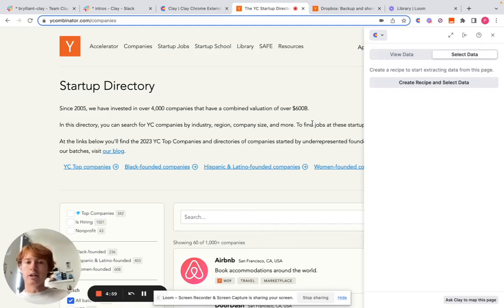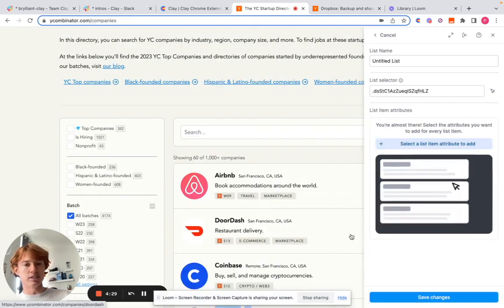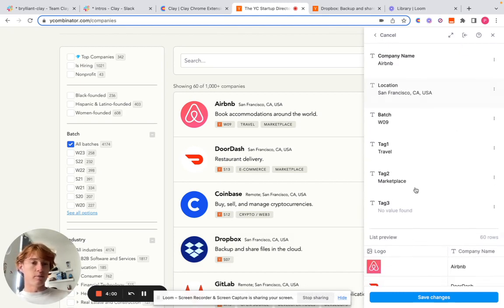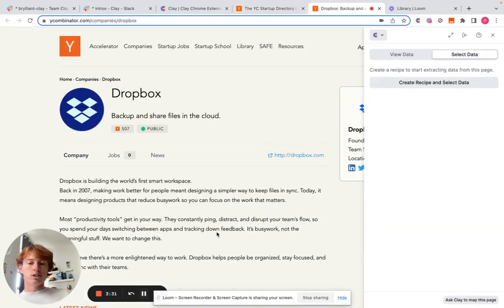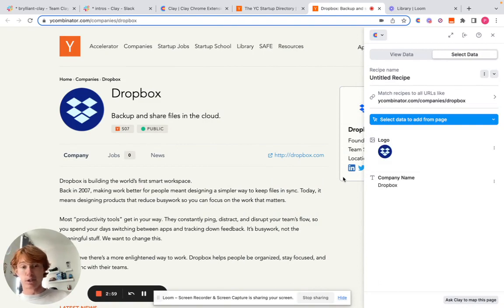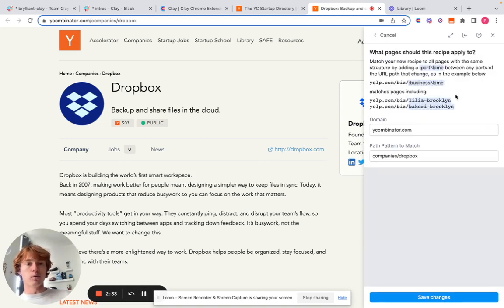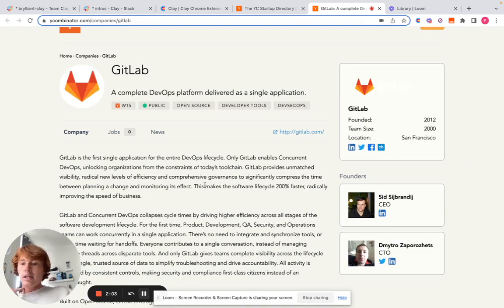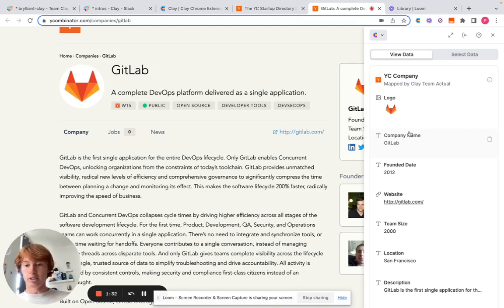Map Any Website on the Internet | Mapping Pages with the Clay Chrome Extension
2. How to Scrape Data from Any Website on the Internet (B2B Sales) | Clay Sales Prospecting

Our Clay Chrome extension can scrape essentially any website on the internet and export the scraped data back to a clay table. However, sometimes a site may not be picked up by our auto-scraper, which means mapping it yourself may be your best option. Here's how to do it:

First, determine whether the page that your scraping contains a list or not. If you want to scrape a list of

Open up the Clay Chrome Extension.Click on the "Select Data" tab on the upper right portion of the tab.Click "Create Recipe and Select Data"Click "Select Data to Add From Page" and then "Select a List"Select two different items on the list for Clay to detect

Then, click "Select a list item attribute to add"From there, click on an attribute you want to add, name it, make sure you select the right type (text, image, link, etc.)Do this with every attribute you want mapped.Save your recipe and name it.If you want to scrape an individual page, follow these steps:

Open up the Clay Chrome Extension.Click on the "Select Data" tab on the upper right portion of the tab.Click "Create Recipe and Select Data"Click "Select Data to Add From Page" and then "Select an Single Attribute"

From there, click on an attribute you want to add, name it, make sure you select the right type (text, image, link, etc.)

Do this with every attribute you want mapped.Make sure that in the "Match recipes to all URLs like" section is formatted to fit every individual page you want to scrape. For example, to detect every Y Combinator Company in the directory, make sure it's set to scrape every page that fits the URL

Save your recipe and name it.We hope this helps, and happy prospecting!